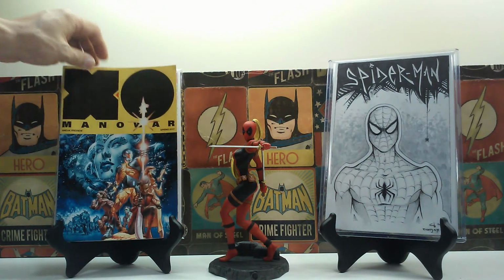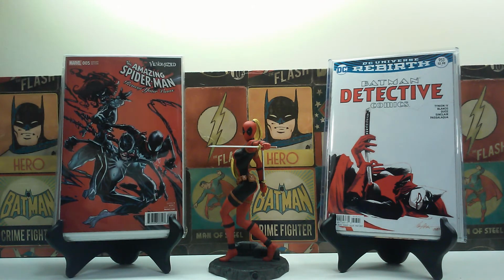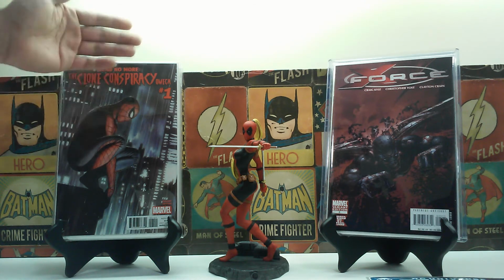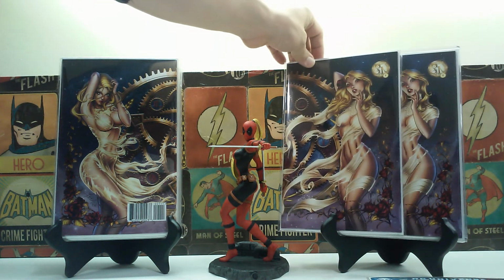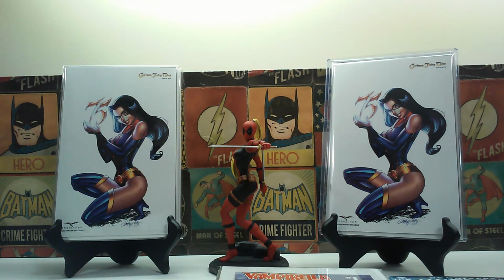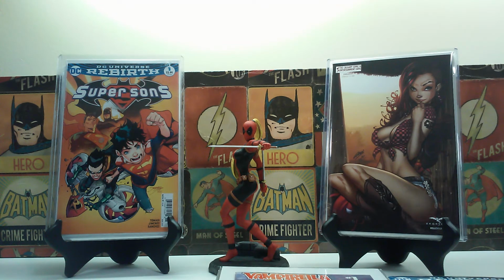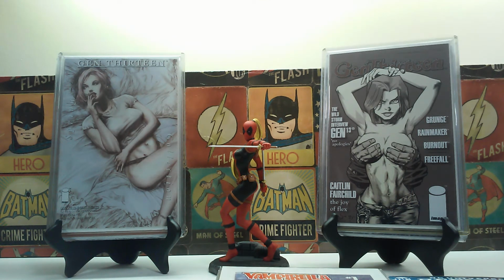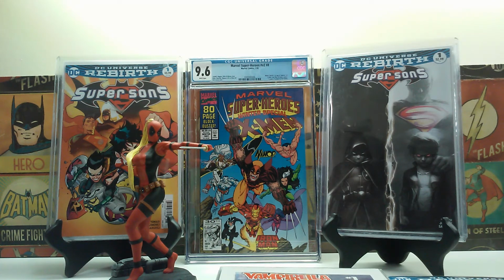Comic Haul #33 Variants & Key Issue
Few books picked up at LCS NCBD & Variants covers got from eBay!
Check out the sexy ass covers and few books to submitting to CGC!

Aloha & Mahalo!
SNM Comics